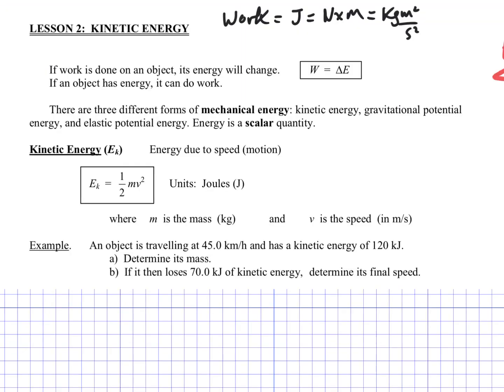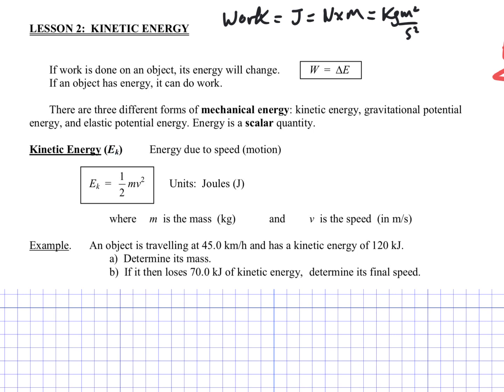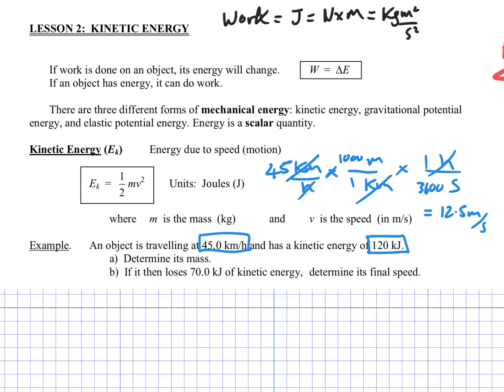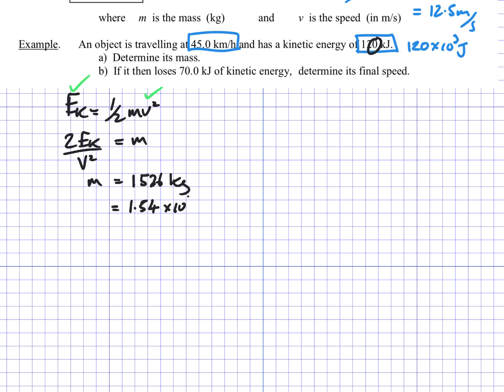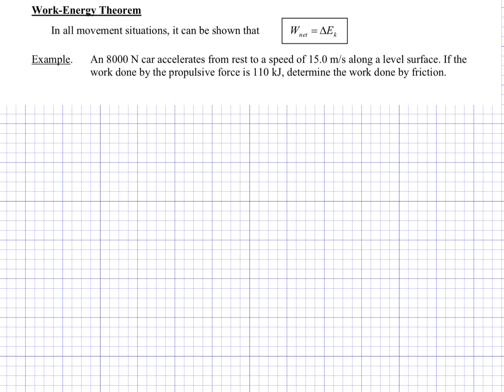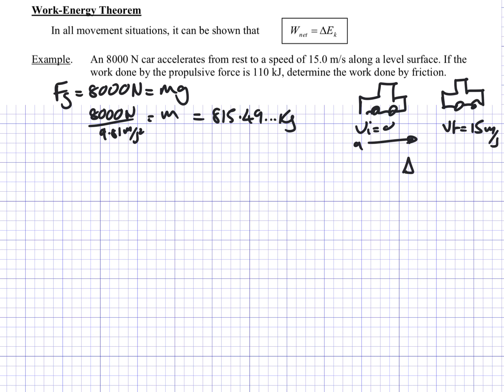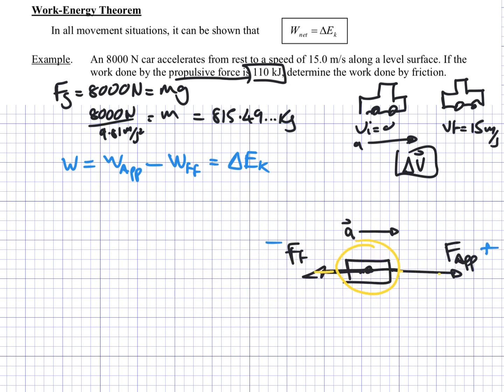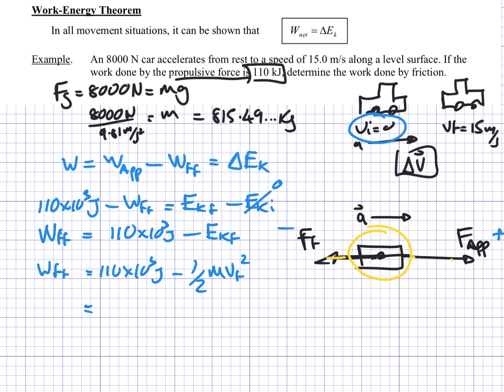Energy Lesson 2 - Kinetic Energy and Work Energy Theorem